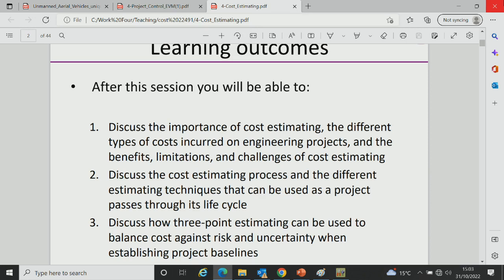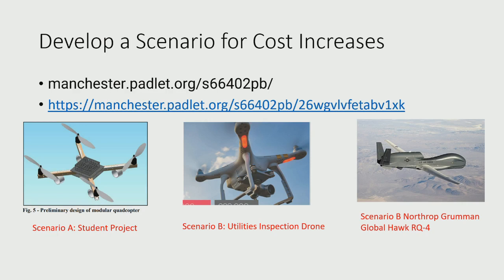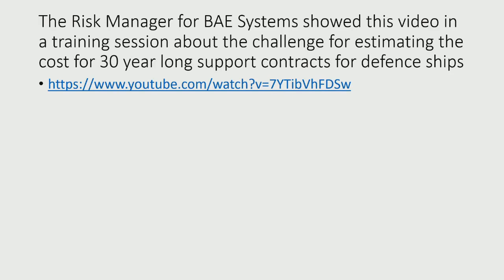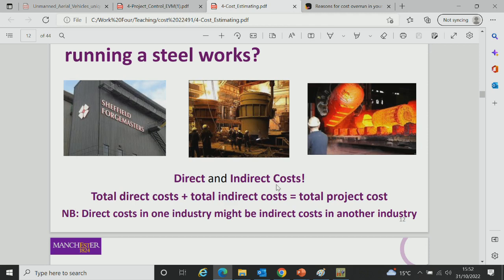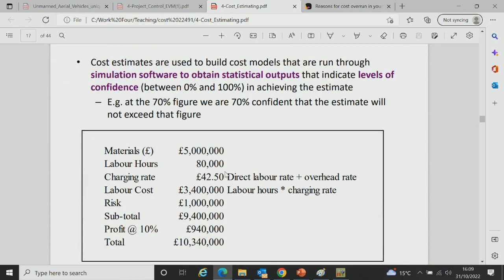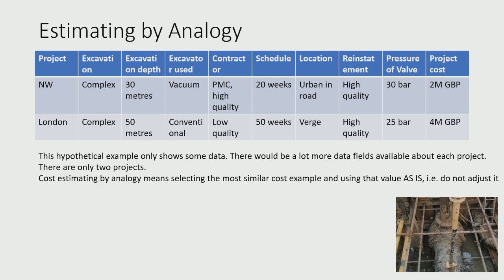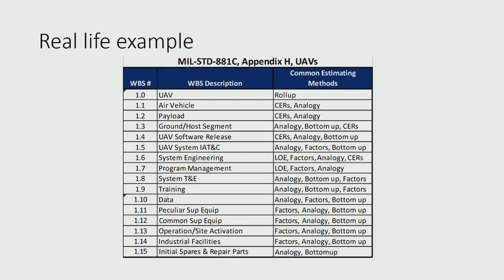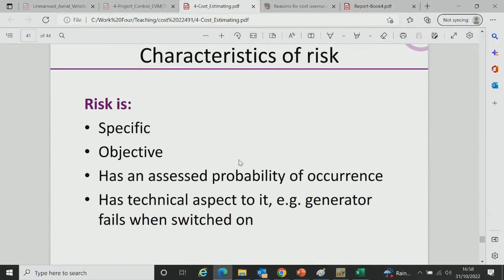4 10月31号